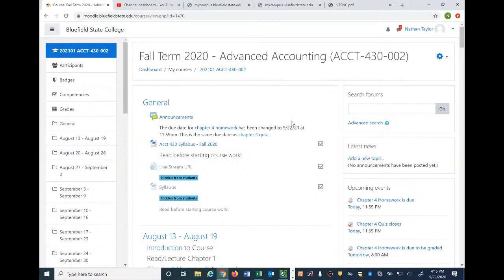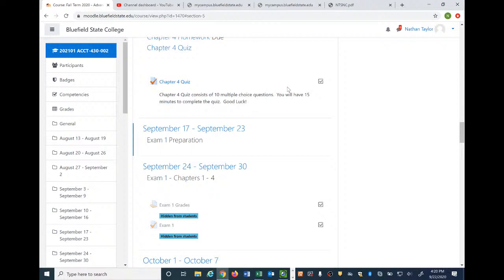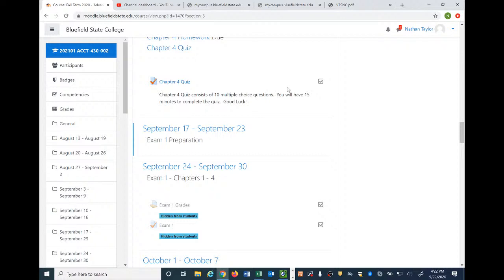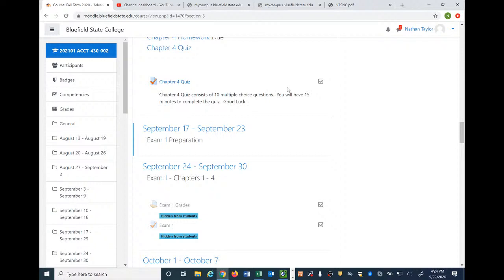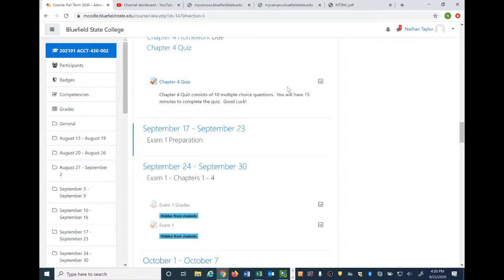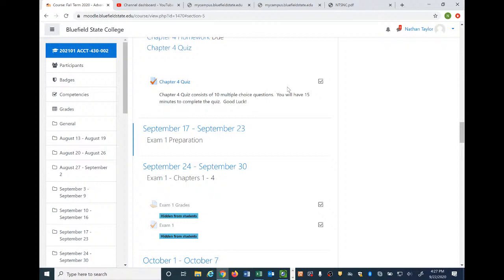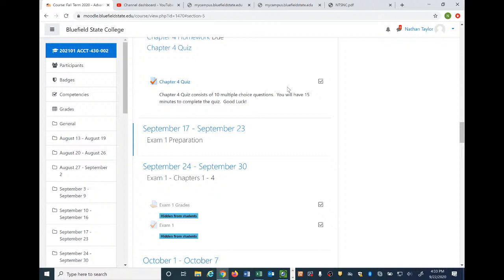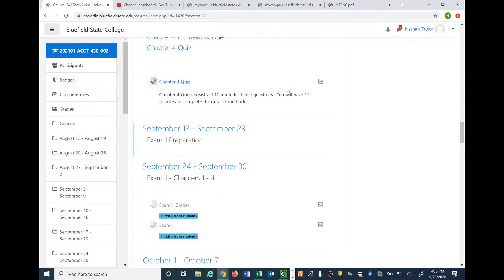Nathan Taylor Live Stream